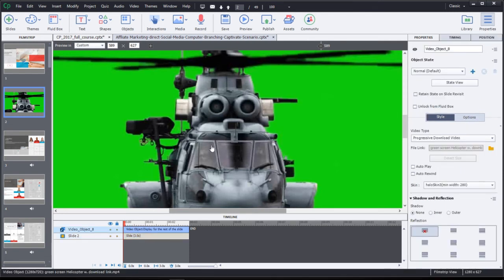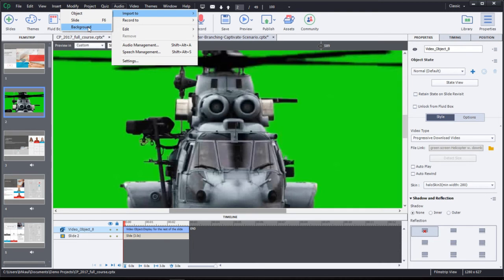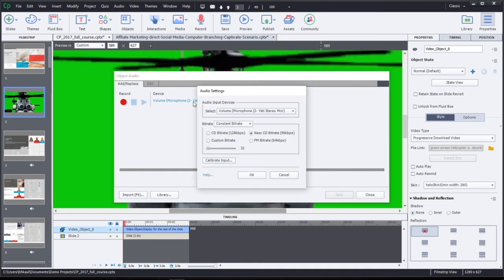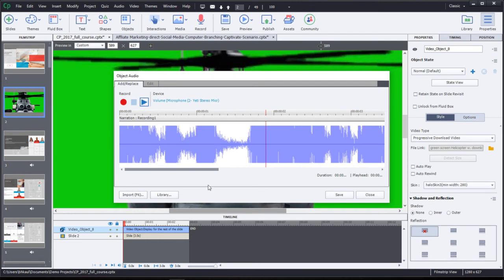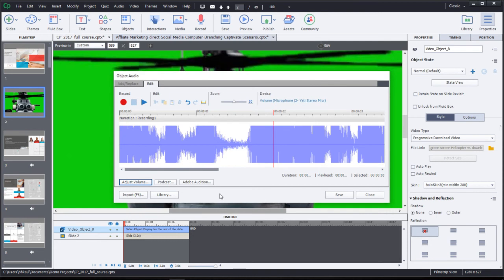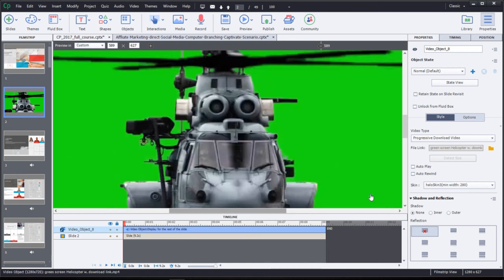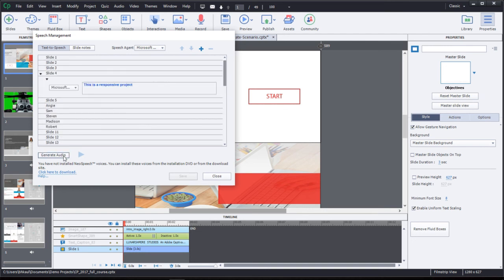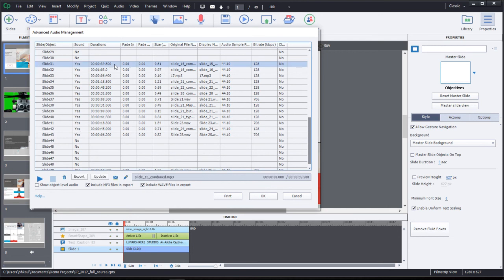02 For Begineers ## 14 Audio Management in Adobe Captivate